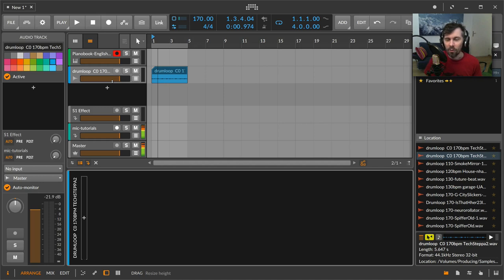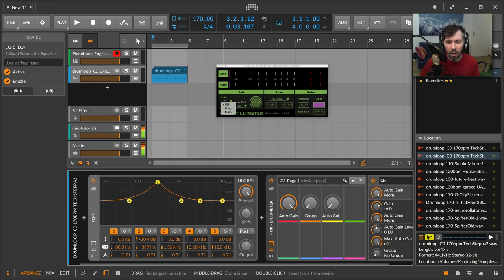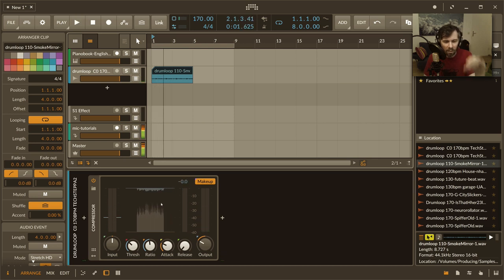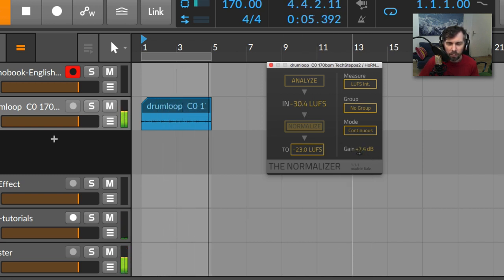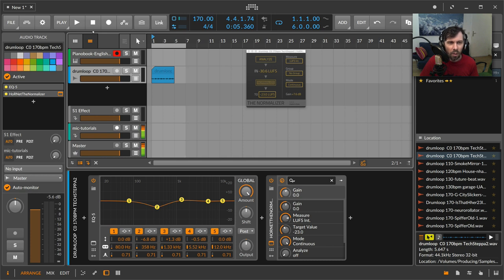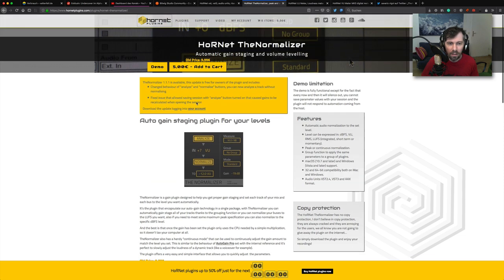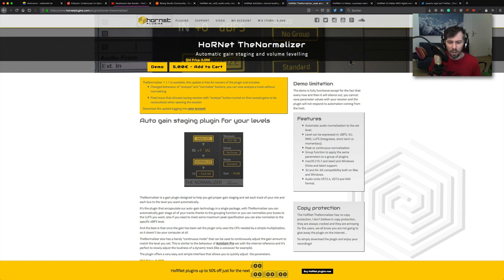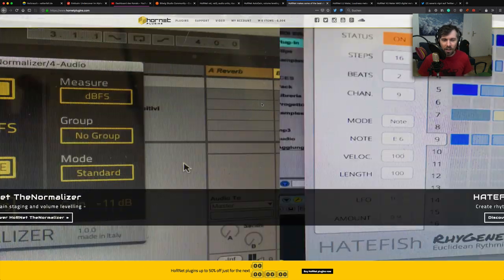The Normalizer by Hornet / Auto Gain Staging - every daw should have this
Hornet has just released an update to a plugin called "The Normalizer" and made me do this video. The plugin is almost perfect except for the fact that it doesn't have a threshold for the analyzer. Auto Gain Staging should be an integrated part of all DAWs. Setting the right outplut volume is an easy task for a computer. But for now we have to rely on plugins.